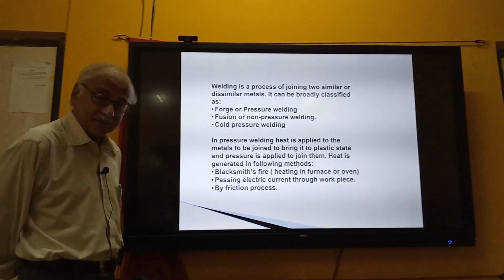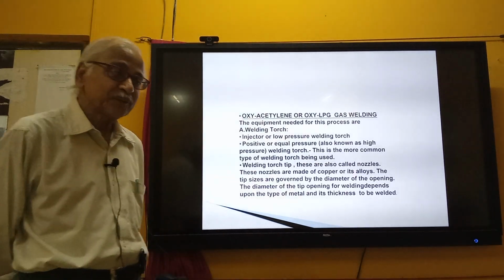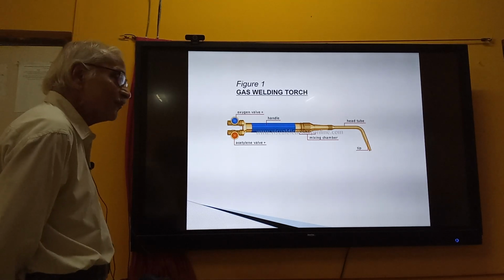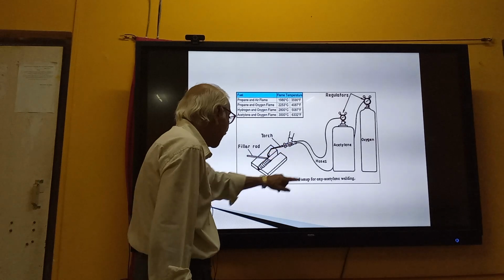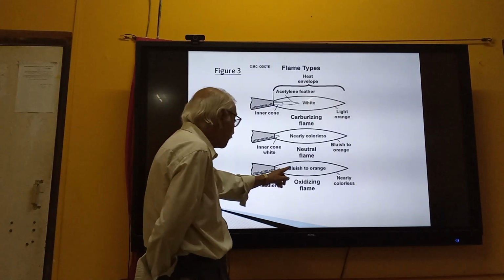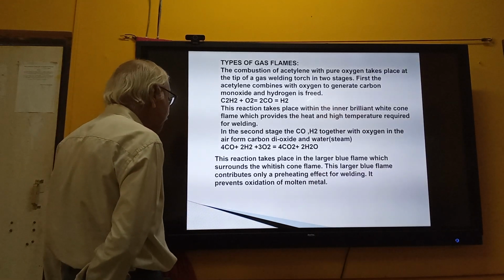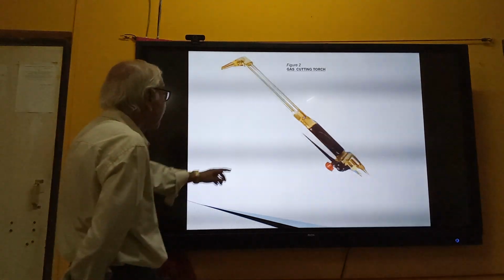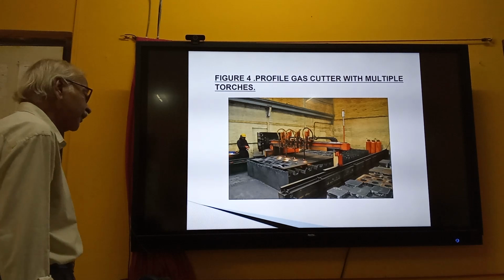VIDEO LECTURE ON WELDING VID 20240620 152807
GAS WELDING AS PER SYLLABUS OF MPI, DIPLOMA IN MECHANICAL ENGINEERING